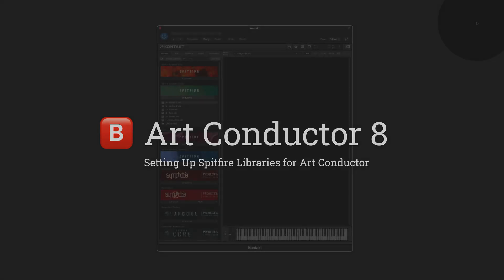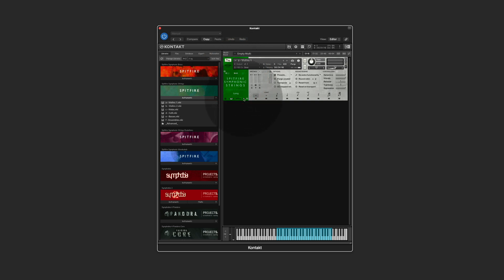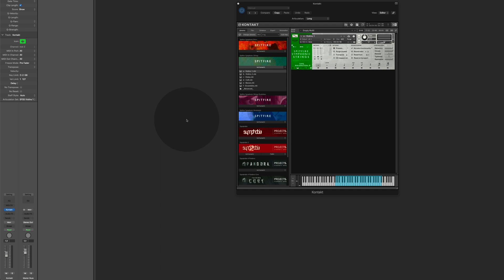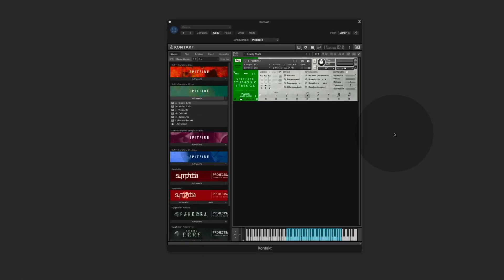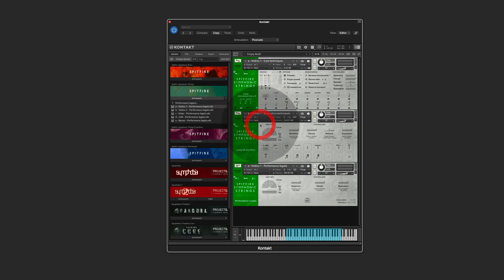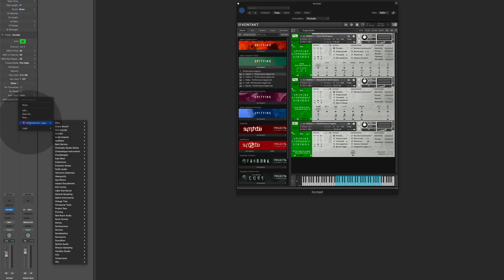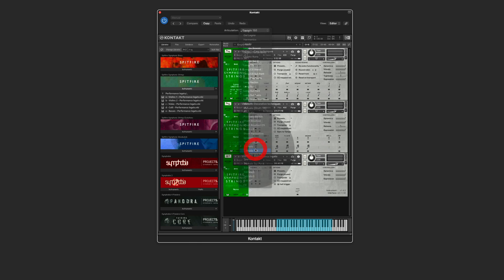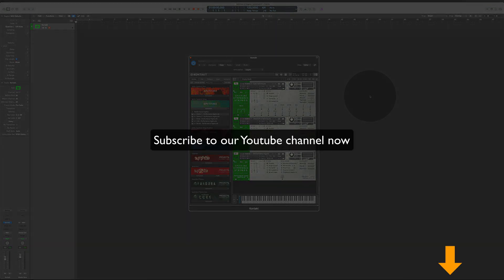Set up Spitfire Kontakt Libraries and Art Conductor in Logic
This video shows how to set up a Spitfire library with Art Conductor in Logic.

00:00 - Welcome
00:30 - Set up a basic instrument
01:35 - Set up an extended instrument
04:36 - Subscribe